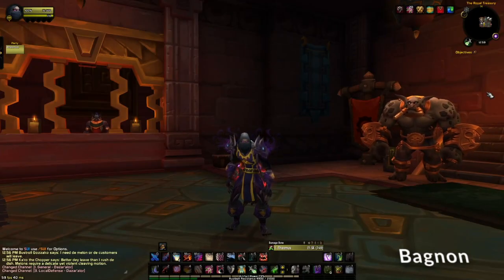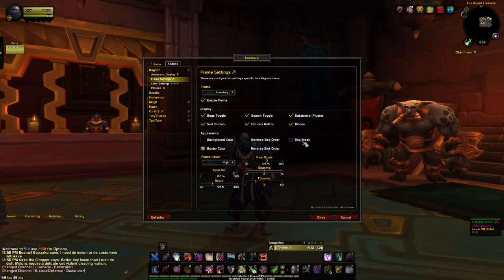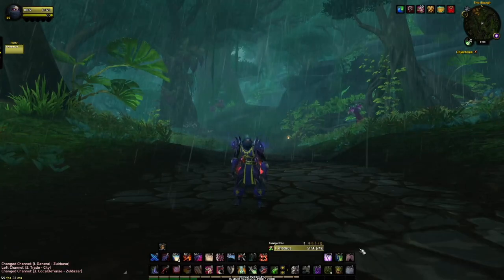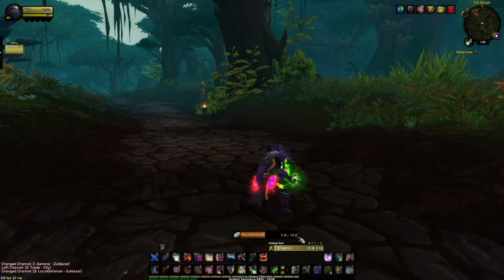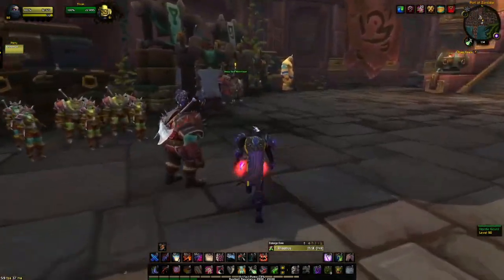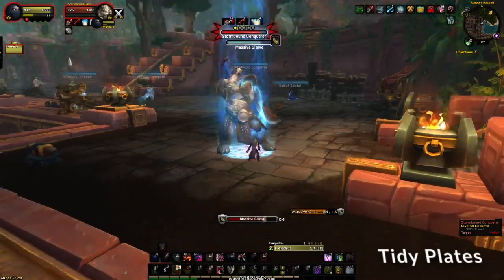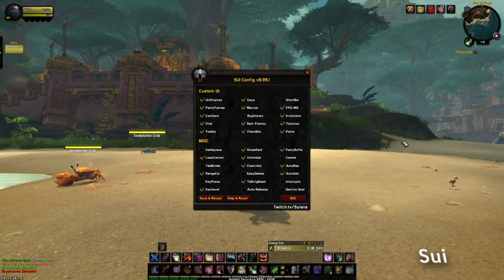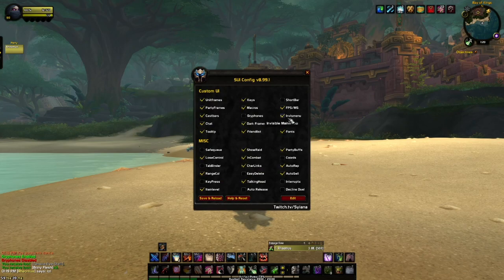WoW UI AddOns YOU NEED | Clean & Easy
Hey yall this video covered The best shadowlands wow ui addons you will need in shadowlands and beyond. I really think they add a lot of immersion and I really encourage you to give it a try for yourself. Hopefully this will be The last ui addon you will need.

I absolutely love the way sui looks. its like having dark mode in wow. these wow ui addons are for 9.0. ui addons you will need. world of warcraft addons and wow interface addons

00:00 - Intro
00:38 - Bagnon
01:37- Mogit
02:17 - Quartz
03:25 - Immersion
04:20 - Tidy Plates
05:16 - SUI
06:15 - Details

Hope this video helps yall.

These addons are extremely helpful and you will need them to have the most immersive experience possible in WoW. This is done with Ui addons listed below.

You need these world of warcraft addons mang wow interface